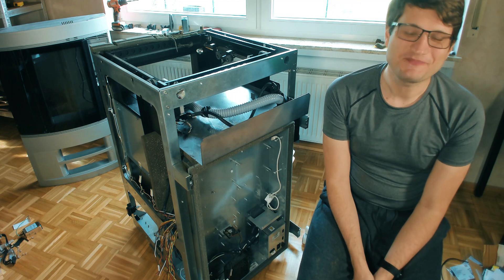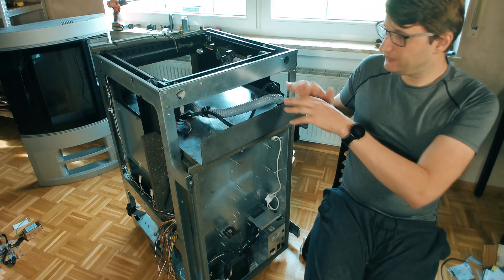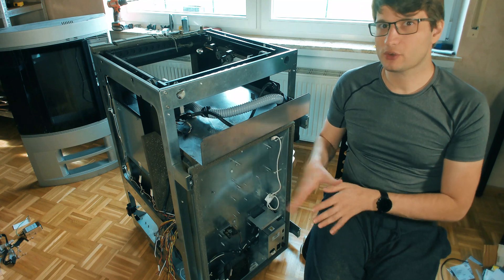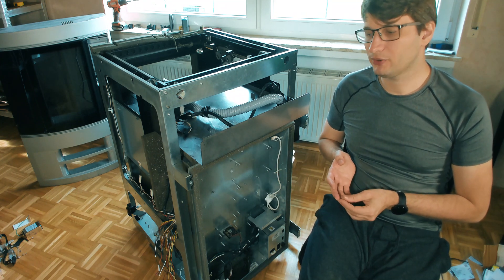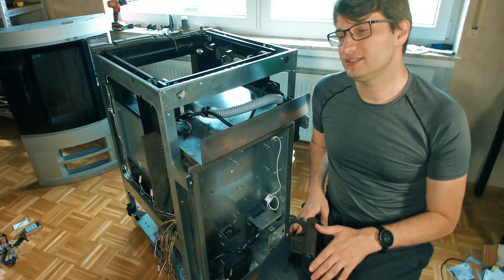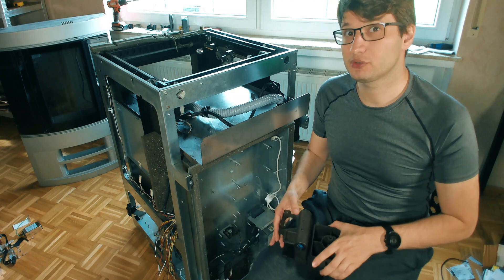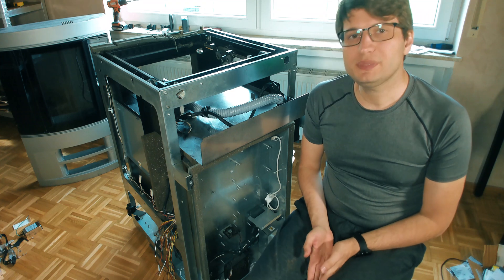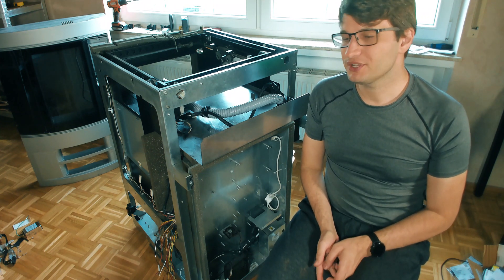Stratasys Elite 3D Printer Renewing Project - Part 1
This is the introduction to the first project in the new lab.

We have a T-Shirt Now!